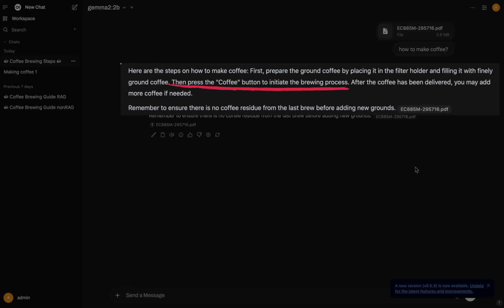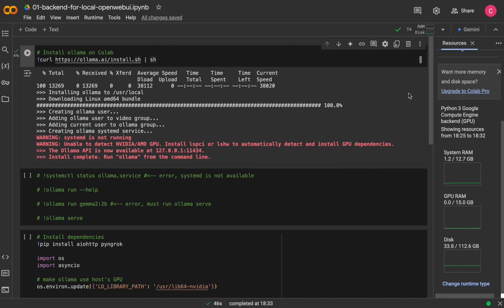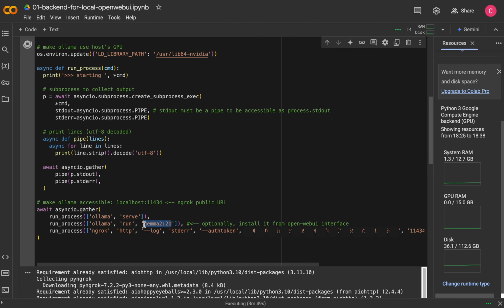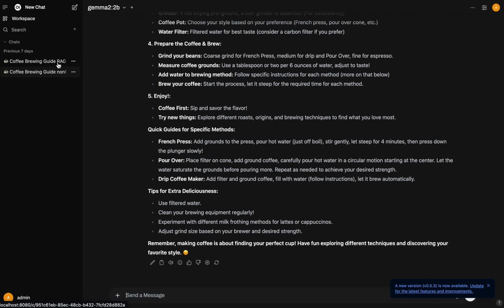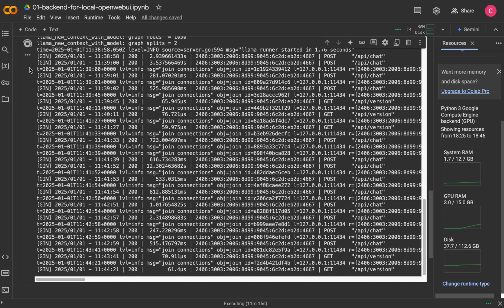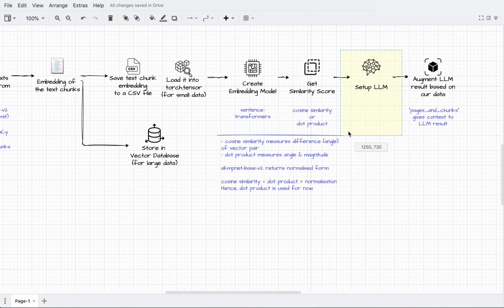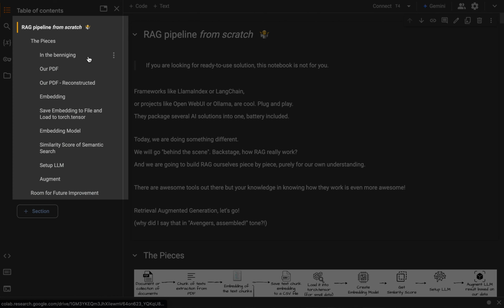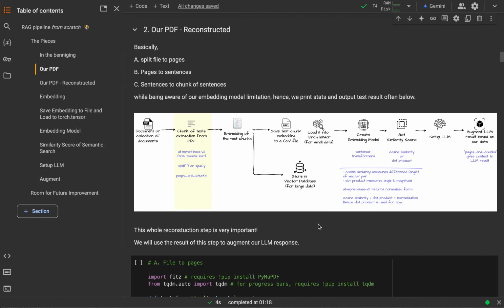[PART 1/2] RAG "behind the scene" with Open WebUI and Google Colab Notebook